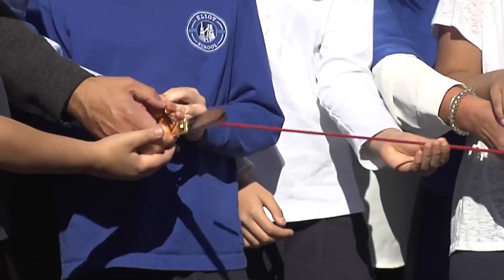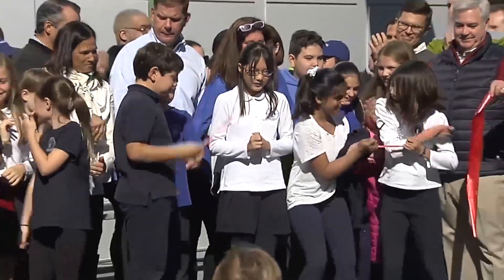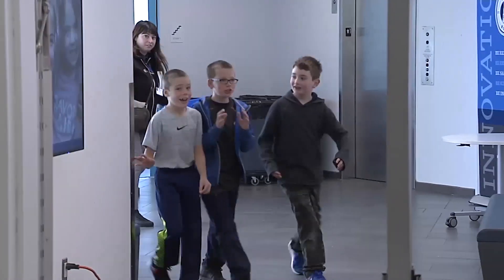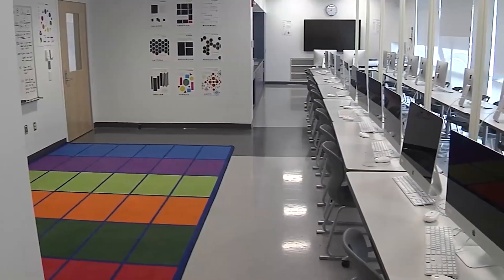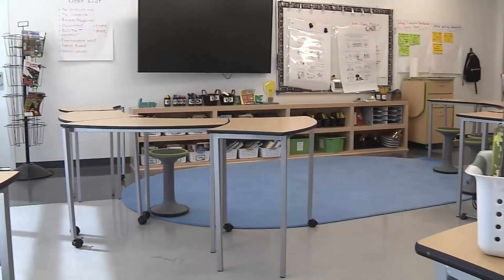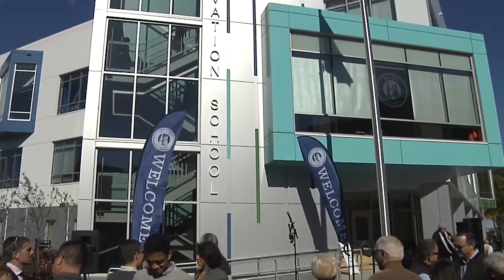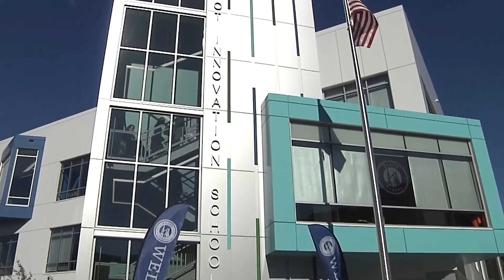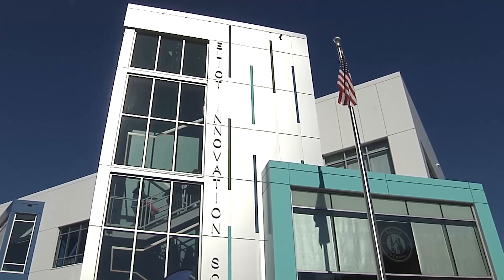New School Building Celebrated in North End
A ceremony celebrates the recent opening of the new building in Boston's North End for upper grades at the Eliot K-8 Innovation School. Report for BNN News. Aired October 21, 2019.